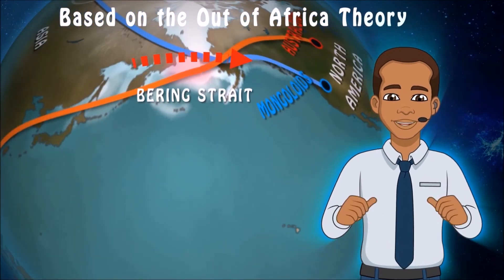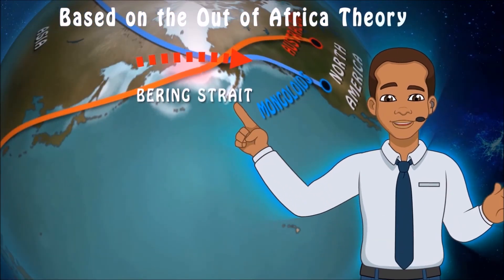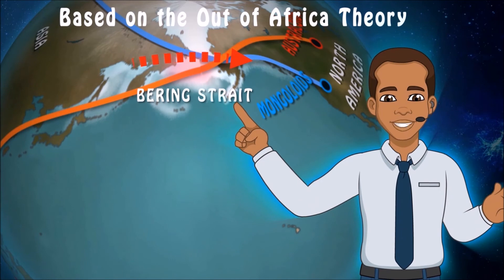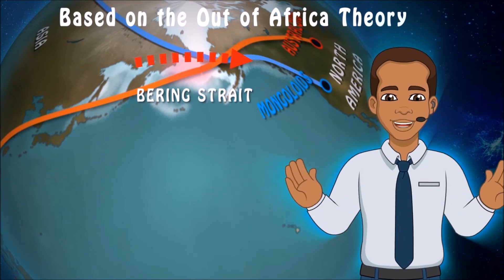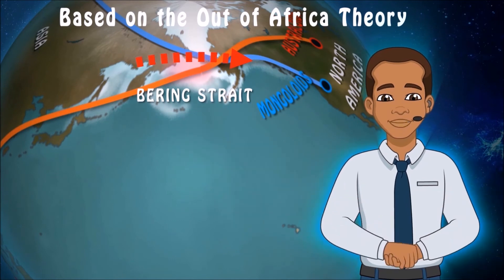Science that Schools Do Not Teach Kids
From where did anatomically modern human beings originate? The Out of Africa Theory, proposed and accepted by the majority of the scientific community, states that modern human beings emerged in Africa and at different time periods migrated to different parts of the world. This theory, along with the groups of people who originally inhabited the Americas first, is explained in Meltrek episode 2: Exploring The Pre-Columbian Americas.

For more information about our company, products, and upcoming events check out our